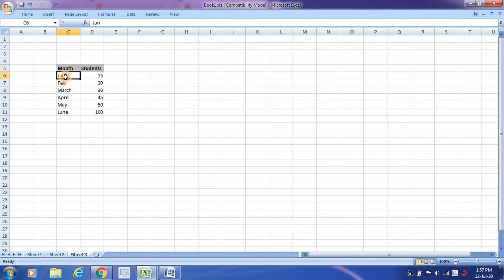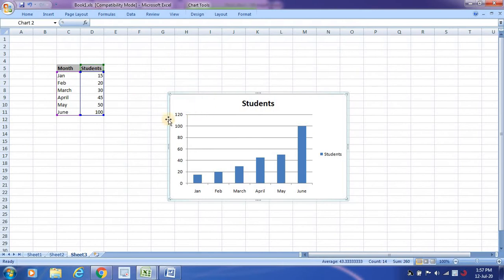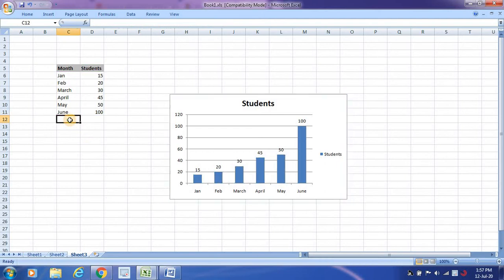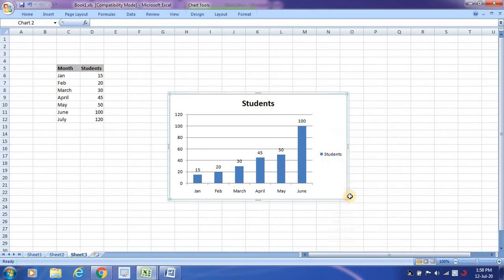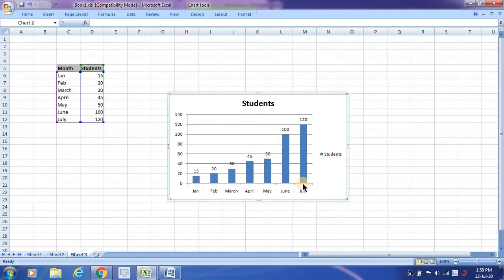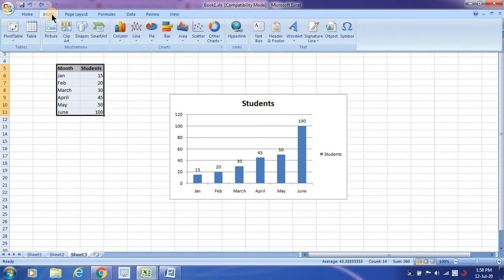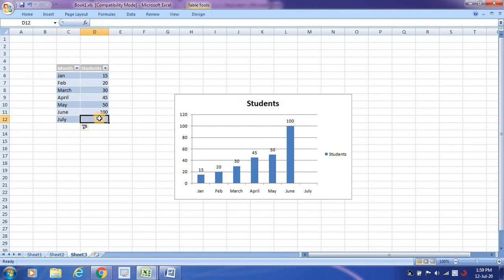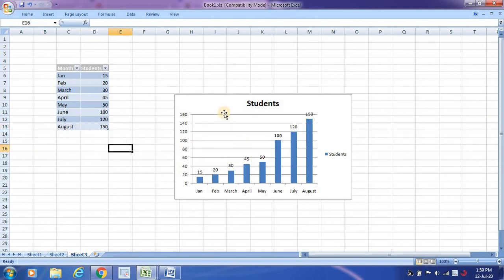EXCEL TIPS | HOW TO UPDATE GRAPH DYNAMICALLY USING DATA TABLE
This video will explain how to do dynamic Graph range